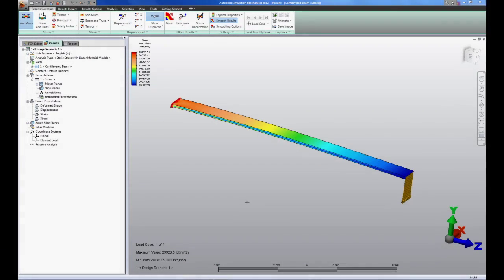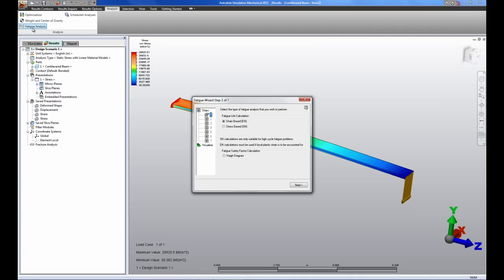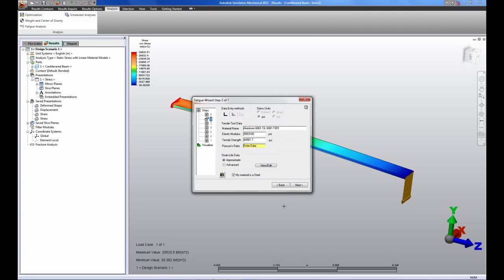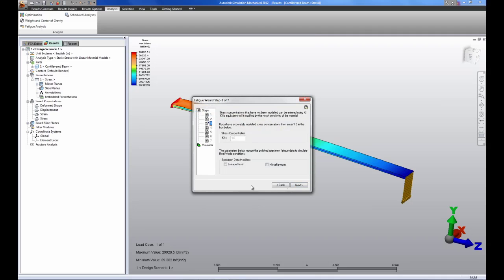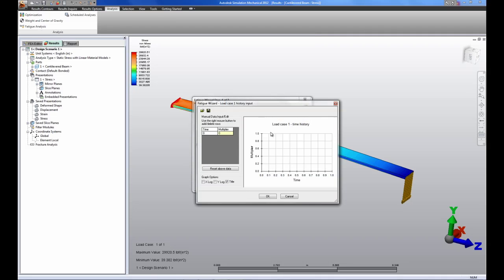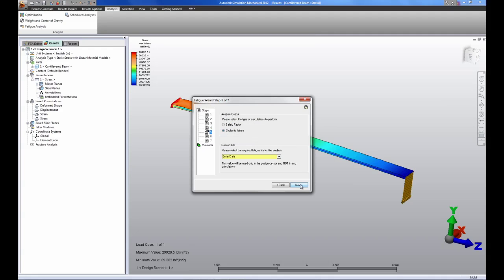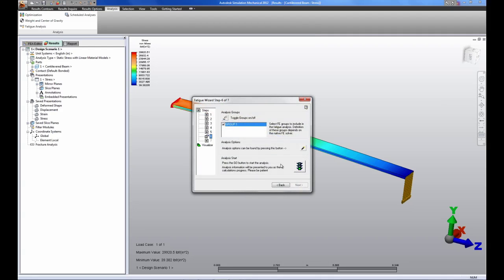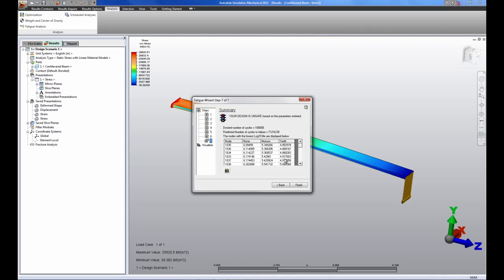2 9 Fatigue Analysis